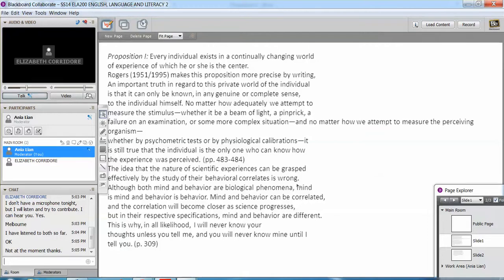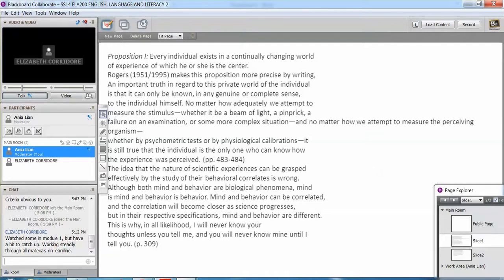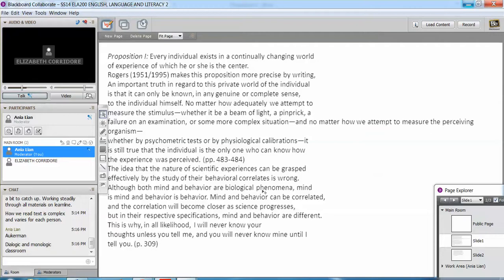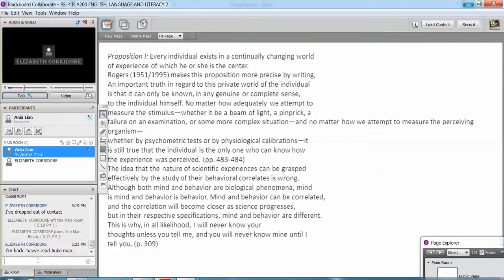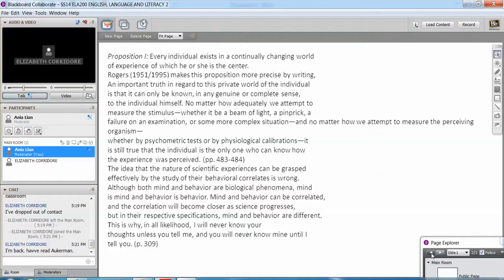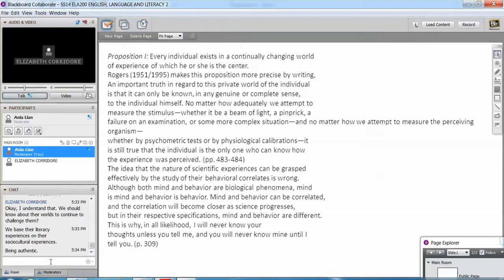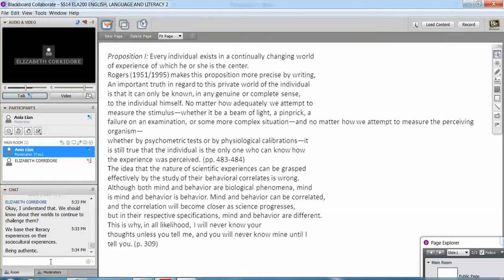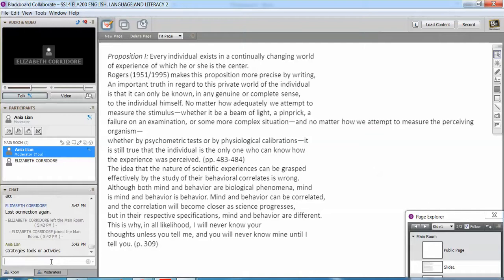Collaborate 3 2014-12-03